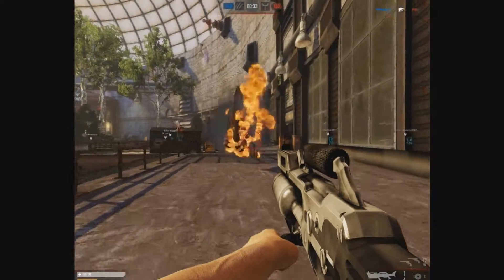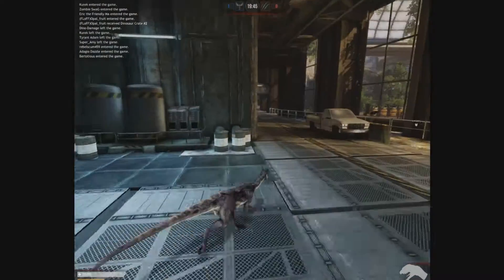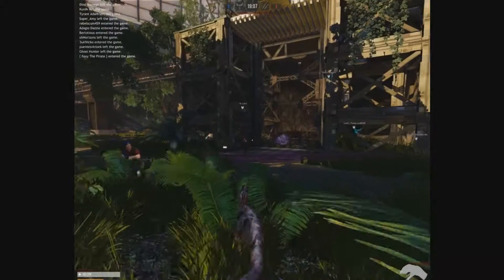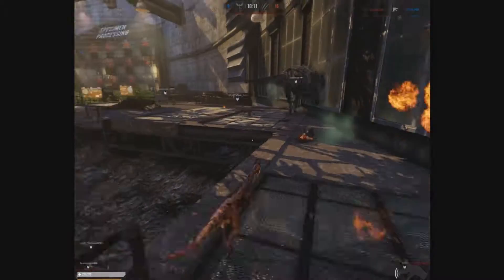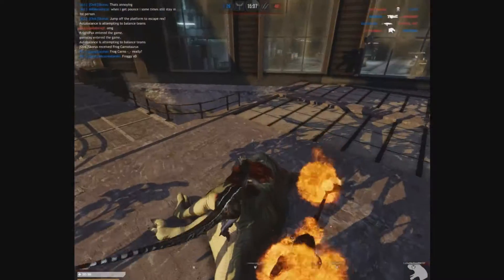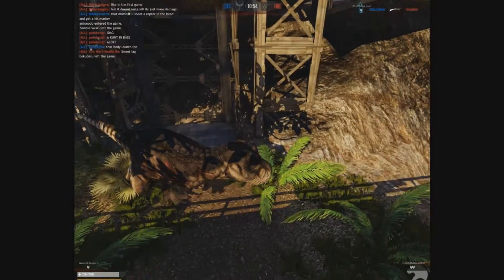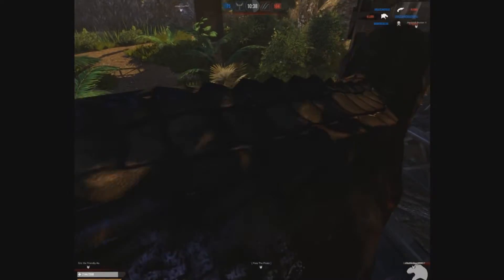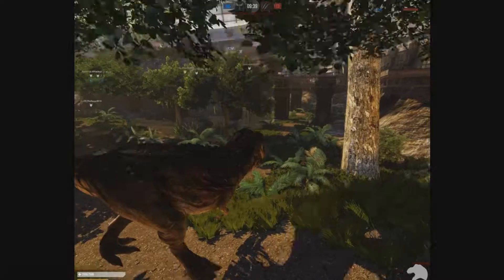Tarious Review: Primal Carnage: Extinction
A first of a new segment of reviews I plan to do.

Here I review Primal Carnage: Extinction, the sequel to the original Primal Carnage. The sequel brings better balance and graphics while still supplying extremely fun gameplay.